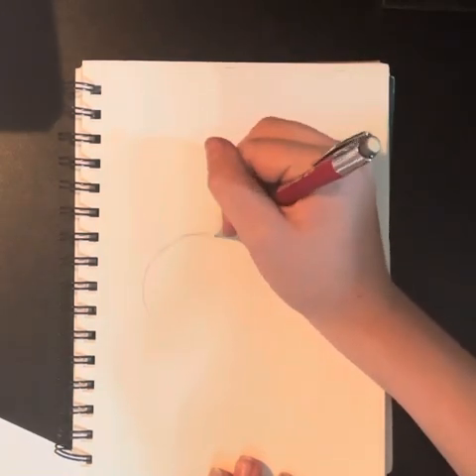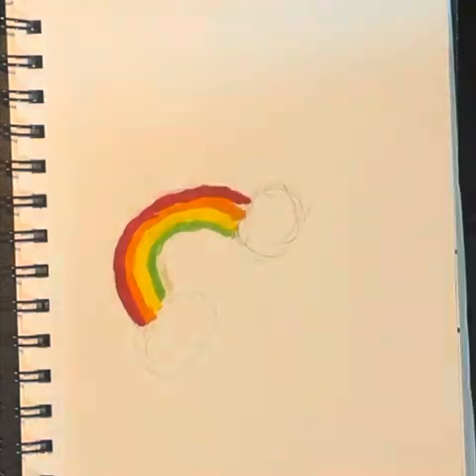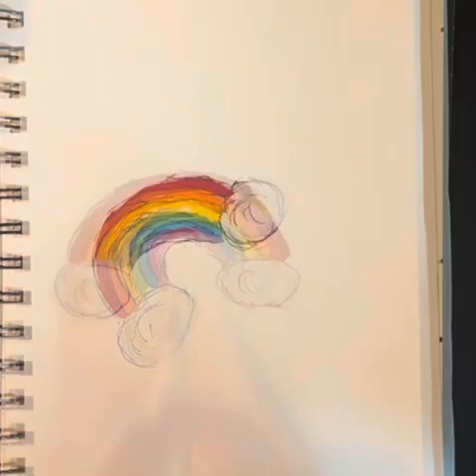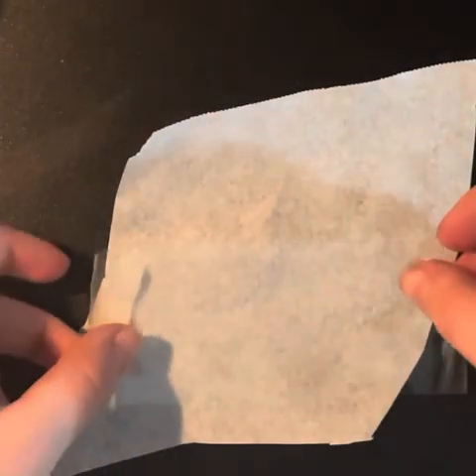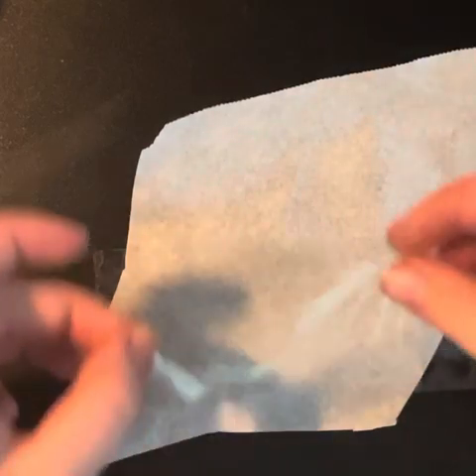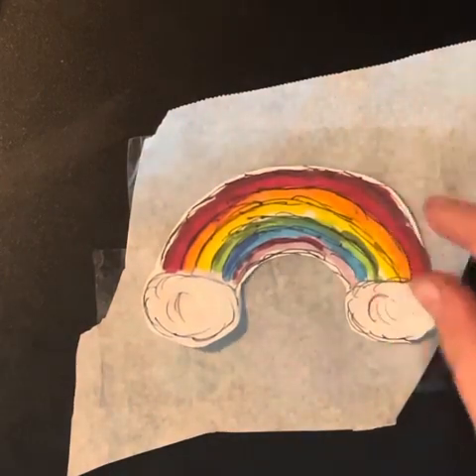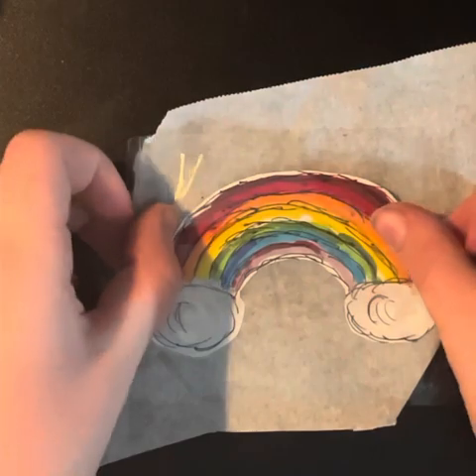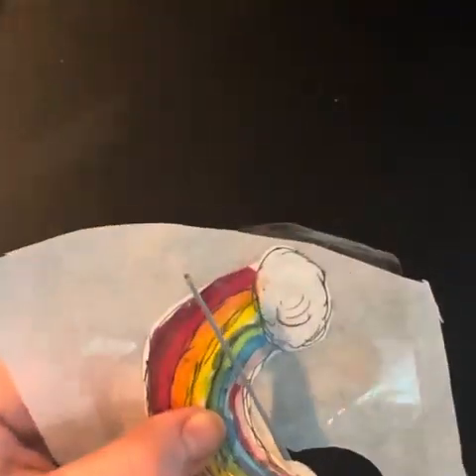How to make a sticker!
How to make your own sticker at home!